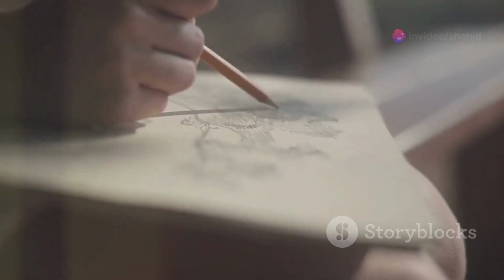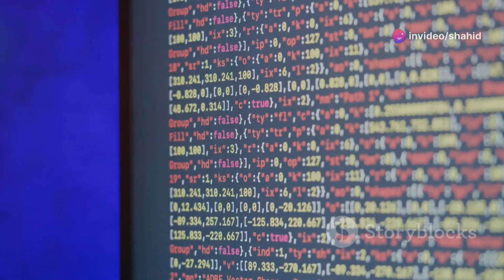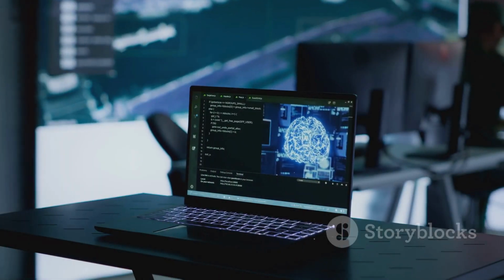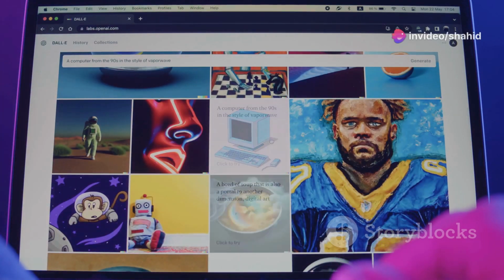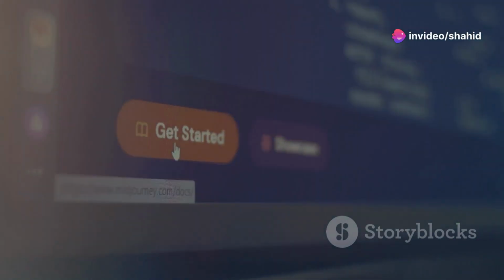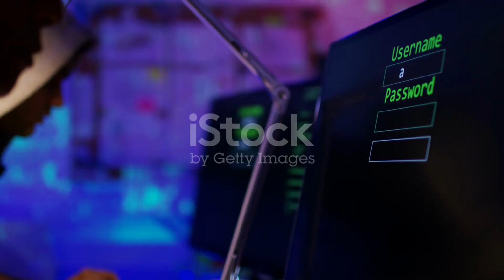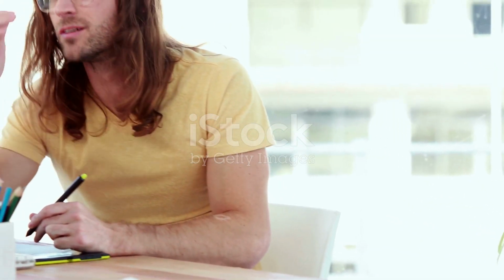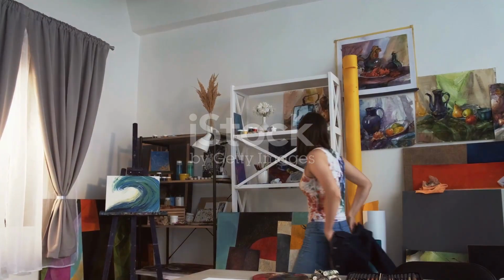How to Generate Stunning AI Pictures with prompts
In this video, I'll show you how to generate stunning AI pictures using creative prompts! Whether you're a beginner or an expert, I'll guide you through the steps to create visually striking images using AI tools. From crafting the perfect prompt to getting the best results, this tutorial covers everything you need to know. Watch until the end to unlock tips and tricks that will take your AI-generated images to the next level!